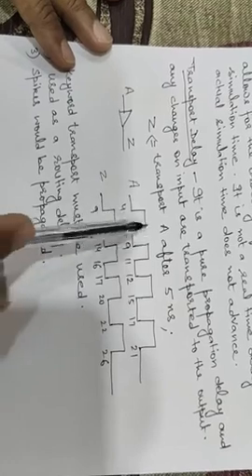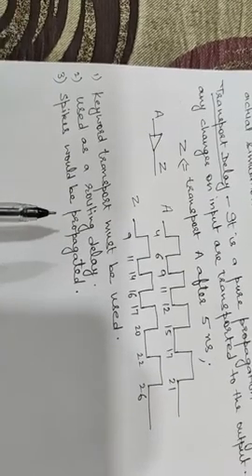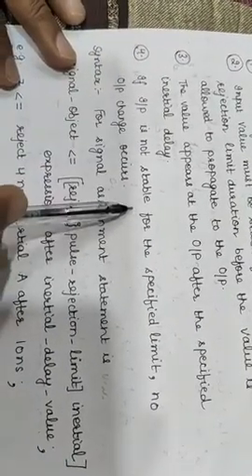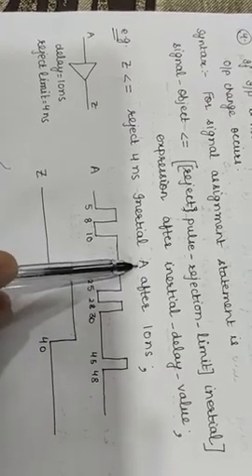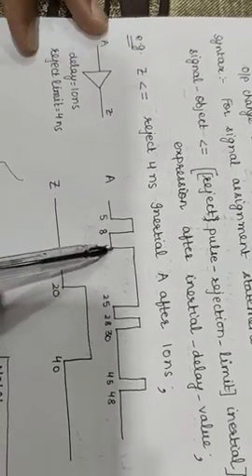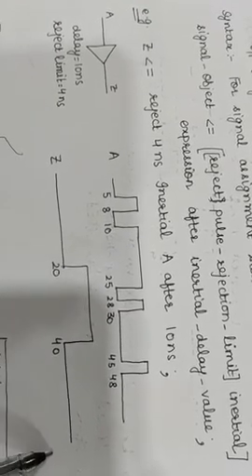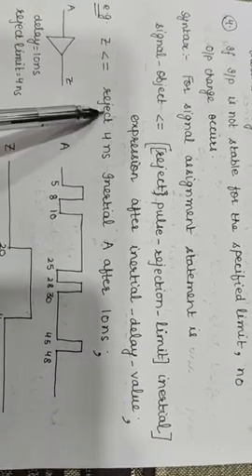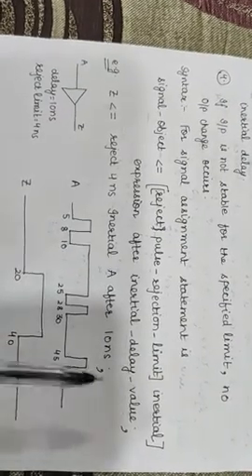Type of delays in VHDL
Rohit Goel, TIT&S, Bhiwani q